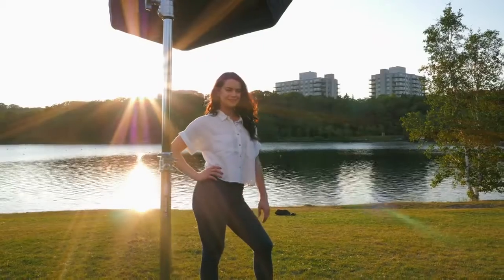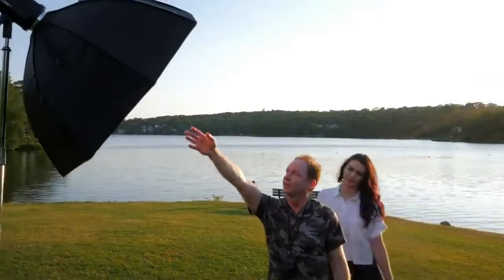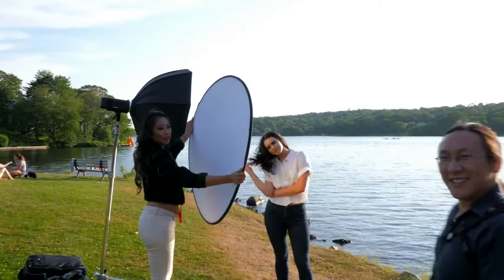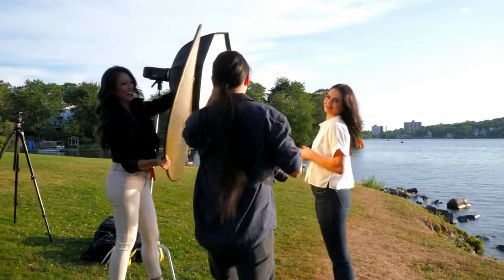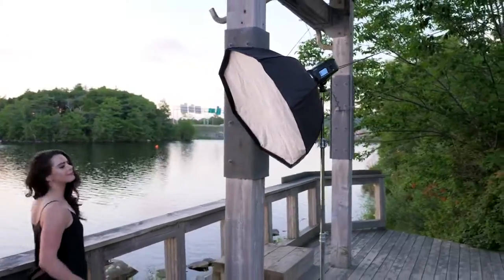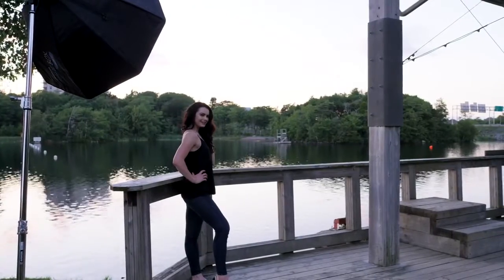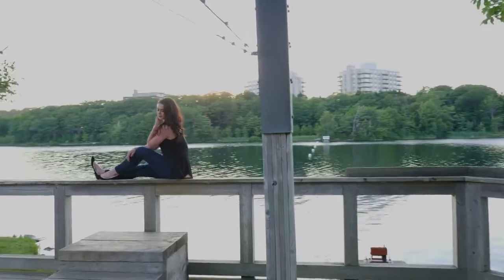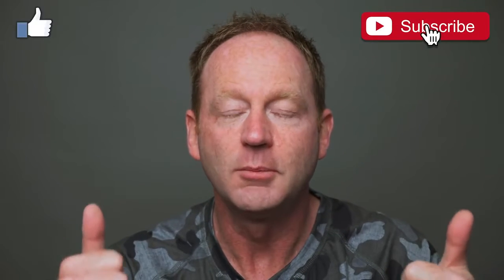NIKON D850 VS CANON 5D Mark IV, RROnRocks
NIKON D850 VS CANON 5D Mark IV   Two Photographers One Model